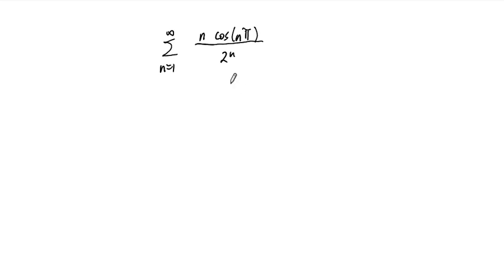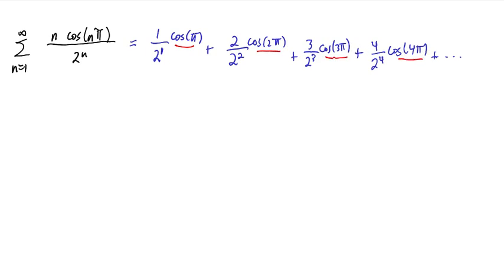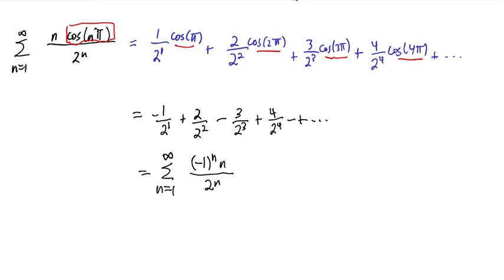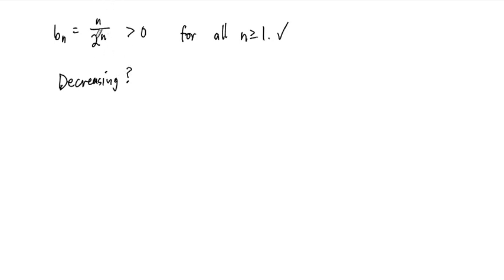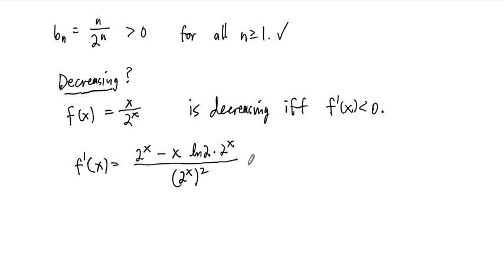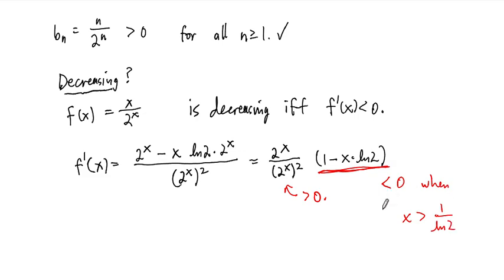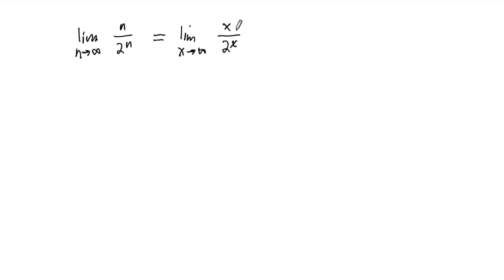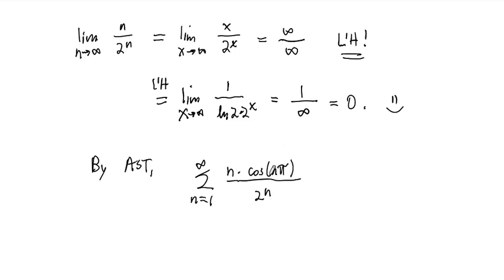Example: Alternating Series Test (3)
We verify that a series is alternating, then apply the alternating series test to show that it converges.